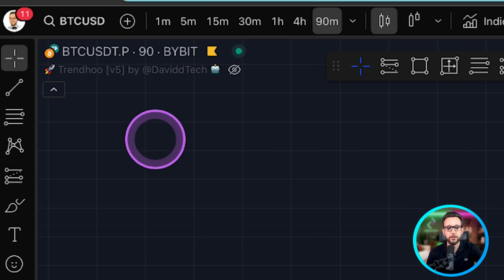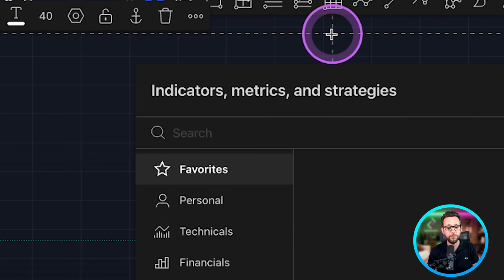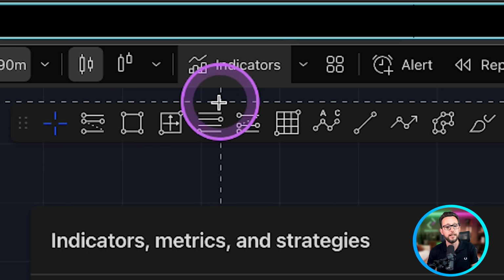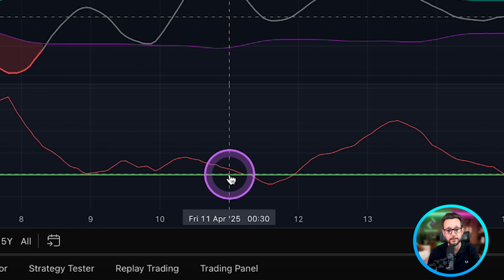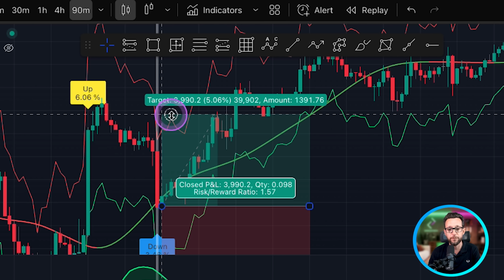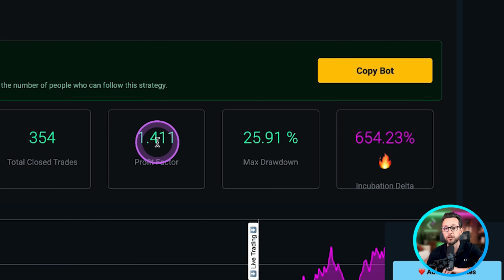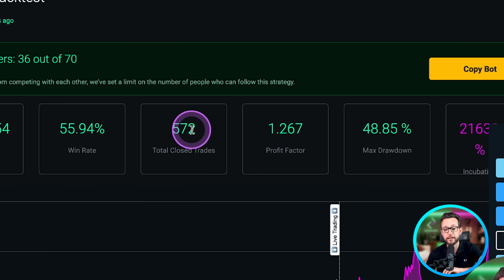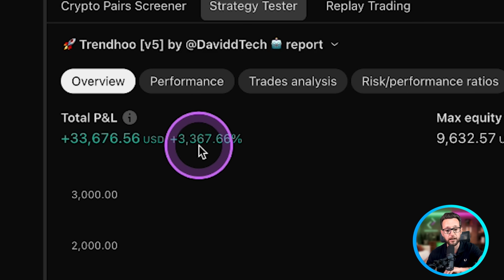My Crypto Trading-Bot Is OUTPERFORMING Your Favorite Trader! [COPY IT]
In this David Tech show, he reveals his most profitable crypto bot trading strategy—and exactly how you can copy it step by step. His bot is actively trading Bitcoin, top altcoins, and more, using a proven system designed to maximize profits in any market condition. Whether you're a beginner or advanced trader, this strategy can help you level up your game. Don’t miss the chance to learn how automated trading is changing the way we profit from crypto.

🤖 𝗗𝗔𝗩𝗜𝗗 𝗧𝗘𝗖𝗛 𝗦𝗖𝗛𝗢𝗢𝗟 - 𝗦𝘁𝗼𝗽 𝗚𝘂𝗲𝘀𝘀𝗶𝗻𝗴, 𝗦𝘁𝗮𝗿𝘁 𝗔𝘂𝘁𝗼𝗺𝗮𝘁𝗶𝗻𝗴!!
Crazy Returns! Outperform the market in less than 7 days! Learn how to get AI bots to trade for you!

⏱ 𝗧𝗶𝗺𝗲𝘀𝘁𝗮𝗺𝗽𝘀:
00:00 Profitable Crypto Trading Strategies - Intro
01:17 Trendhoo Trading Strategy - How To Use TradingView Indicators
03:31 How To Use The Trendhoo Crypto Trading Strategy - RSI, Bollinger Bands
04:36 Placing a Long Position with Risk Management
05:34 Back Tested Trading Results - AI Trading Bots
08:20 Learn Algo Trading From Davidd - DaviddTech School

🔎 𝗥𝗲𝗹𝗮𝘁𝗲𝗱 𝗦𝗲𝗮𝗿𝗰𝗵𝗲𝘀: Bitcoin - Crypto - Altcoins - Trading Altcoins - Trading Bitcoin - Bitcoin Price